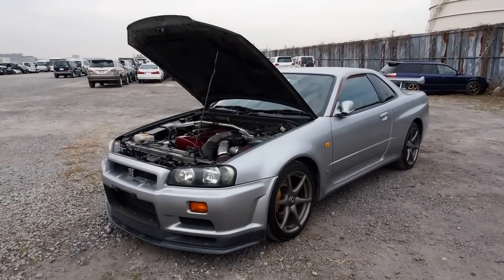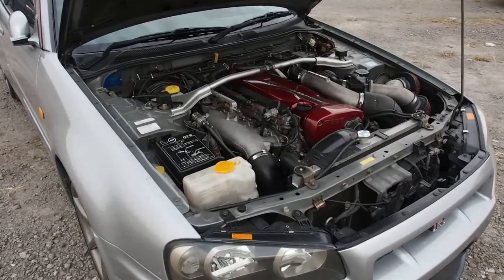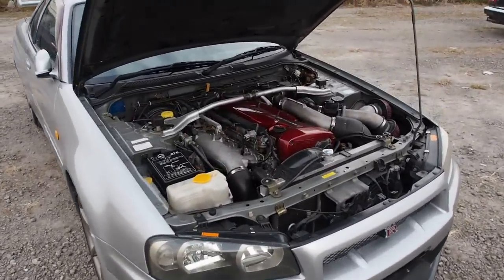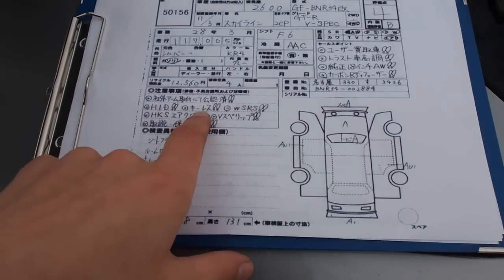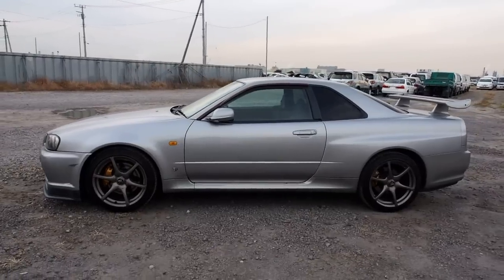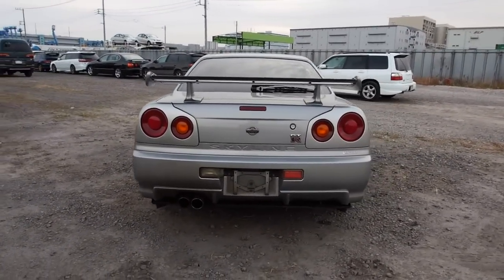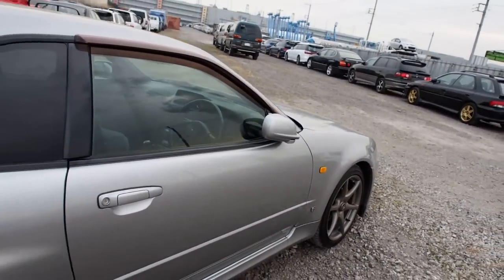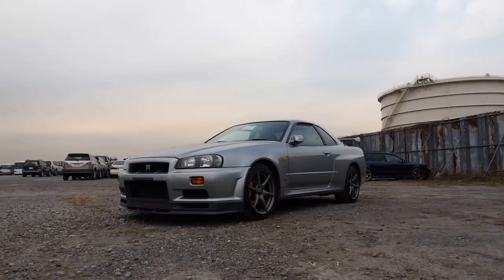1999 Skyline R34 GT R V Spec Japan Auction Review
Derek Weldon